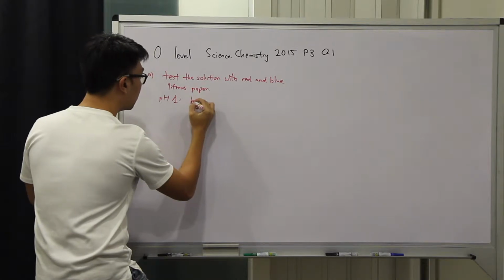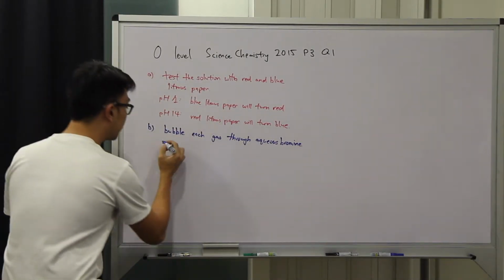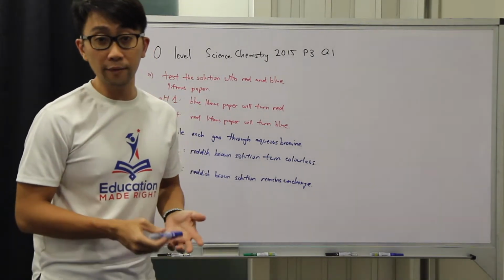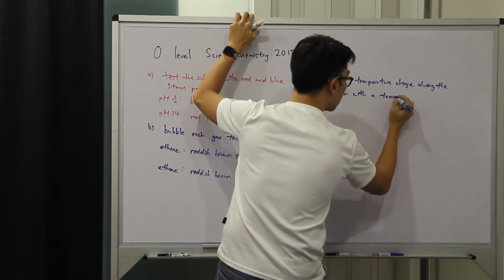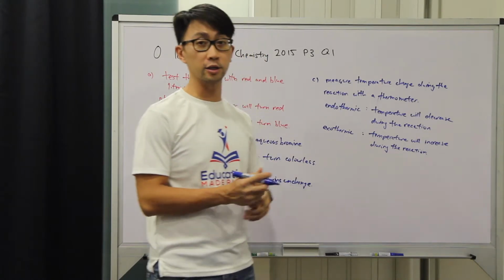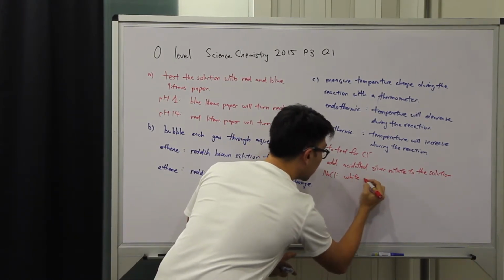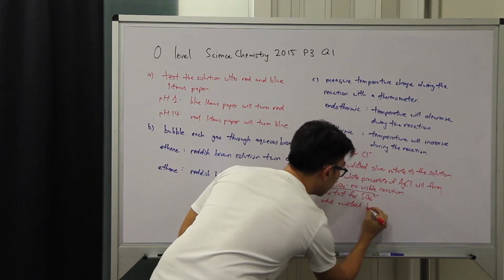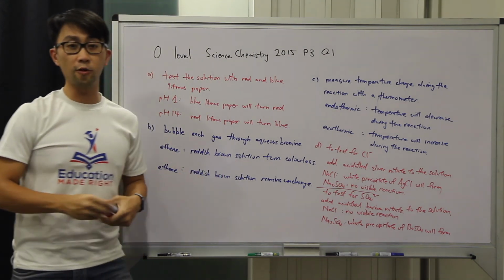GCE O Level Science Chemistry TYS guide on 2015/P3/Q1